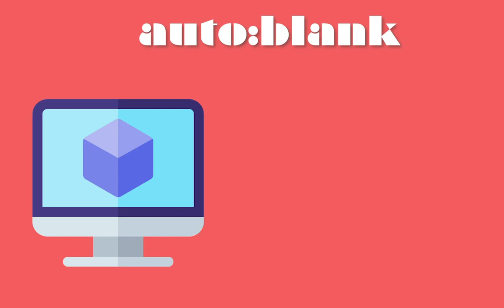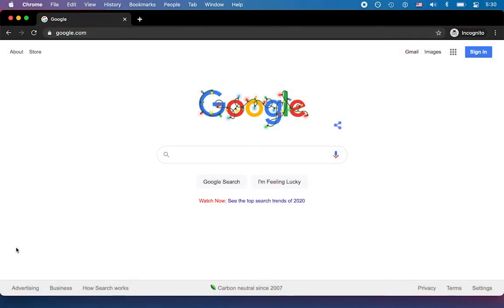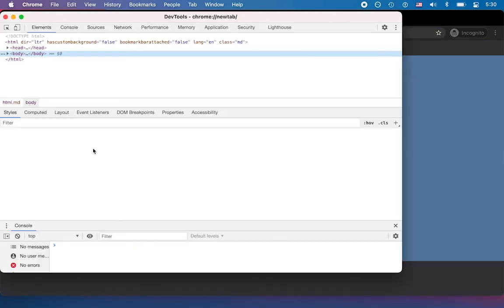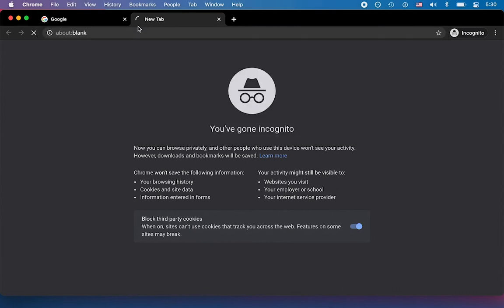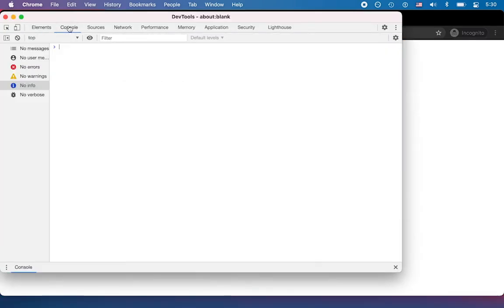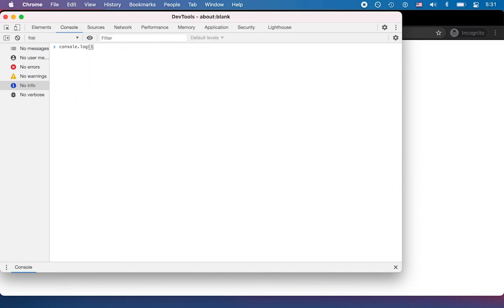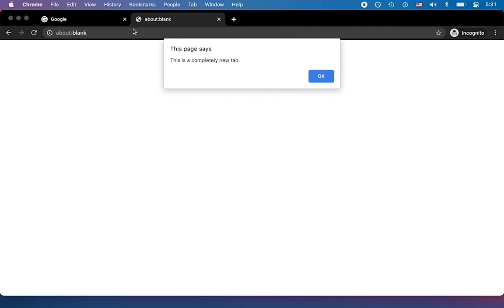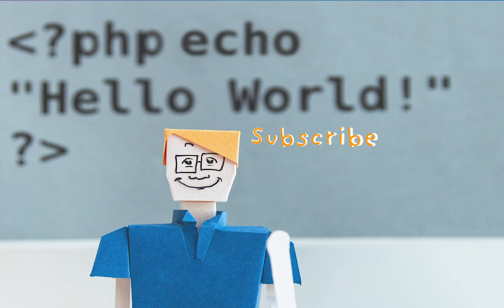Generate a Completely Blank Tab in Chrome (Using Auto Blank / auto:blank)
Learn how to use the auto:blank feature in Google Chrome, so that you can generate a completely blank tab. We'll use the Auto Blank feature in Chrome so that no additional scripts are loaded in the HTML body of your page and no code carries over from previous Google Chrome Developer consoles.

We'll provide an example of how this is useful for those beginning to program / learning to code, so that you don't have unintentional side effects when writing code in Chrome Dev tools.

If you're having issues where you're getting UNWANTED blank pages, here are a few links that might help: